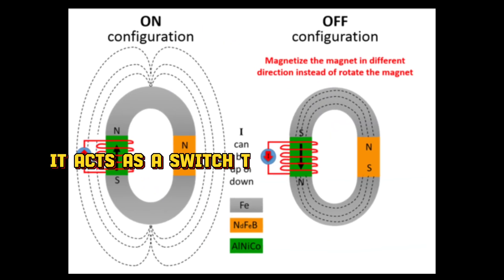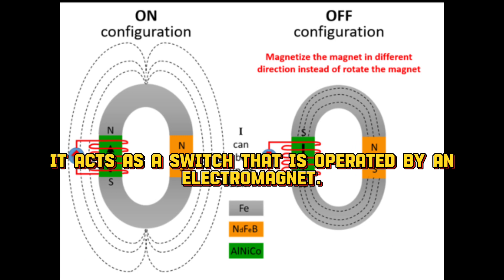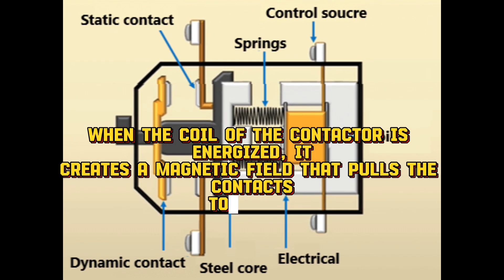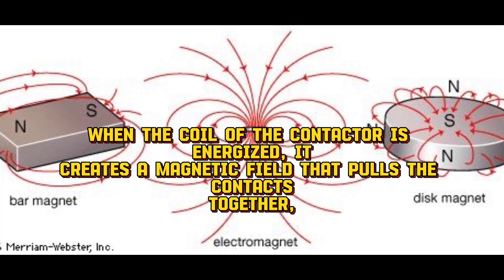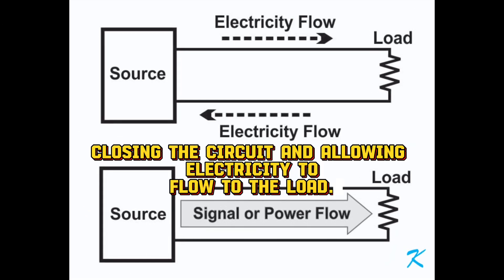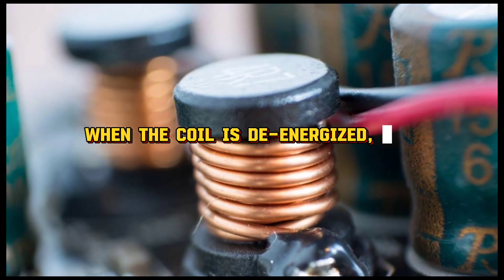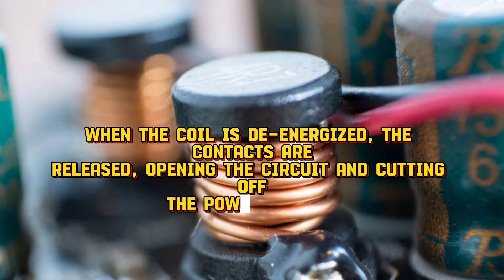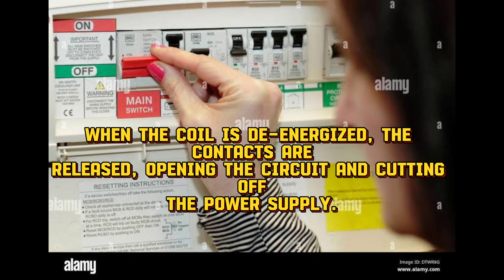What is the purpose of contactor?